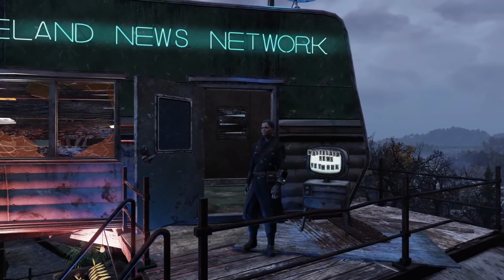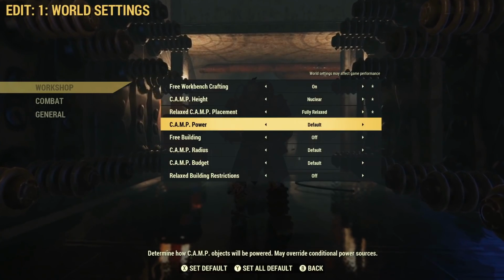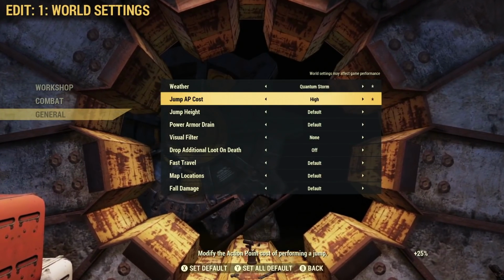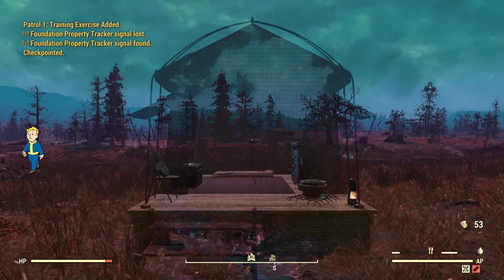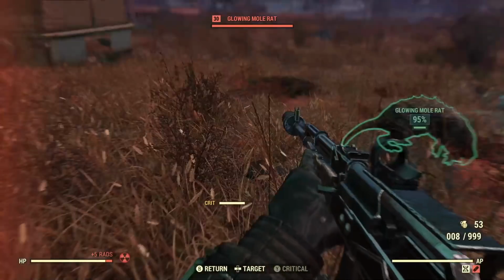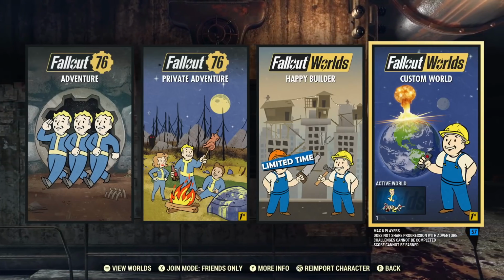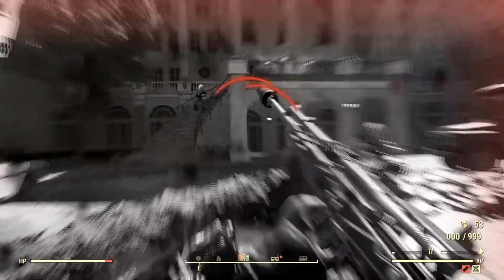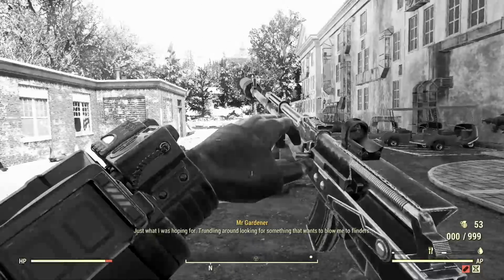Fallout 76 PTS Preview CUSTOM WORLDS in detail.